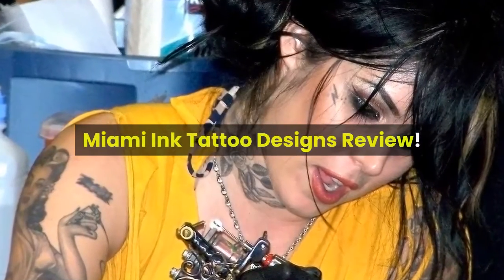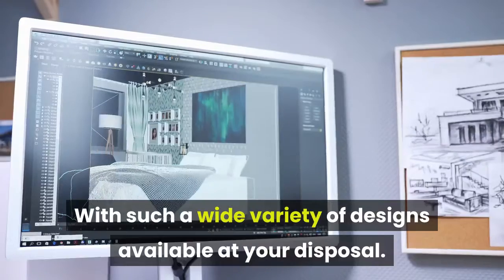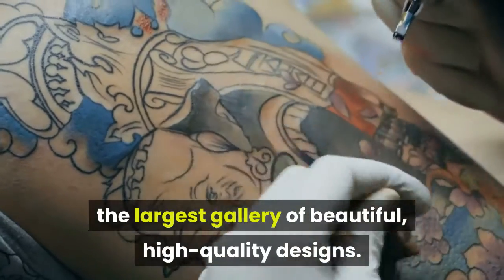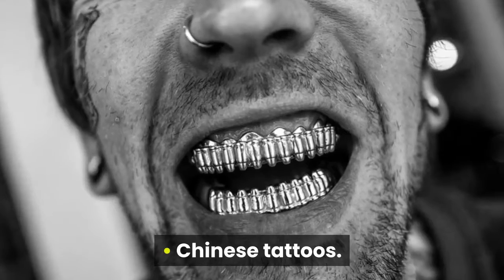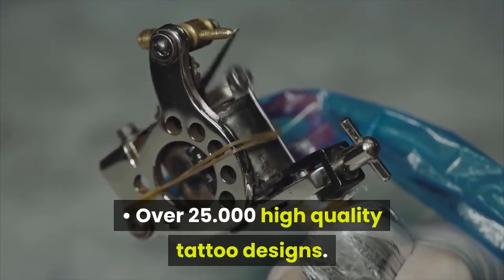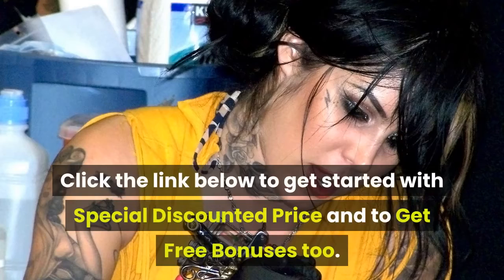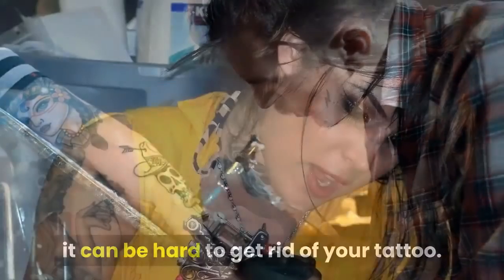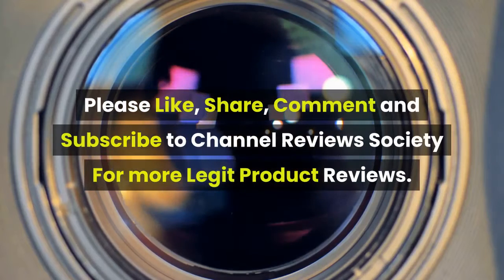Miami Ink Tattoo Designs Review - 215 Best Miami Ink images in 2020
New Review of Miami Ink Tattoo Designs Watch It First and Then Decide To Buy or Not
Introduction:

Miami Ink Tattoo Designs can be a site which has altered one of the #1 rated tattoo membership sites online while using largest gallery of gorgeous, high-quality designs. Together with your numerous designs available available, you are sure to obtain the ideal tattoo. Miami Ink Tattoo Designs provides you with a bit that enables you to definitely learn how to select a tattoo or the best way to choose a tattoo artist.

What's MIAMI INK TATTOO DESIGNS?

Miami Ink Tattoo Designs can be a site which has altered one of the #1 rated tattoo membership sites online while using largest gallery of gorgeous, high-quality designs.

Together with your numerous designs available available, you are sure to obtain the ideal tattoo.

Tattoos are very popular. Tattoos are a little bit of art. Acquiring a great tattoo designs can be challenging nevertheless the individuals from Miami Ink Tattoo Designs increase the risk for task achievable for all of us.

The Folks AREA

• The mobile friendly people area is continually updated with elevated features. It is possible to access every detail from your smartphone or tablet.

• More designs are constantly being put into really are satisfied exceeding enough designs to pick from.

• With the completely new tattoo designer, that's been recently improved, you can see how a design can look within your body.

• Once you are satisfied, you will find a designer using the Miami Ink Tattoo Designs website and acquire the appearance inked within your body.

THE TATTOO COLLECTION

Miami Ink Tattoo Designs provides tattoos of several designs from abstract to Zodiac. They have the most used and largest tattoo gallery on the internet. Tattoo designs are really evolved while using mixing of countless sketches. The tattoo designs are available in a variety of colors.

The tattoo designs are organized into 60 specific groups that may help you locate a design quickly and just. Right here are a handful of in the groups to pick from:

• Abstract tattoos

• Animal tattoos

• Biker tattoos

• Bird tattoos

• Butterfly tattoos

• Chinese tattoos

• Cross tattoos

And you'll find more groups later on!

Pros

• Rated as #1 tattoo membership site online!

• Instant ease of access largest internet tattoo library!

• Over 25.000 high quality tattoo designs

• Over 60 tattoo groups

• 165 designer tattoo fonts

• Access to tattoo designers

Cons

• It can be tough to get the right tattoo as there's an amount of over 25.000 tattoo designs. Though over 60 groups, it'll be much easier to get the tattoo you are trying to find.

FINAL VERDICT

This is often a legit program, but you have to consider it the tattoo is ideal for existence. In the event you regret your decision later, it is sometimes complicated to get rid of your tattoo.
Some of The Complaints Regarding  Miami Ink Tattoo Designs
Is there any Complaints against the  Miami Ink Tattoo Designs?
Is  Miami Ink Tattoo Designs a Scam?
 Miami Ink Tattoo Designs is not a Scam
Is  Miami Ink Tattoo Designs a Complete Waste of Money?
 Miami Ink Tattoo Designs Money Back Guarantee
Do  Miami Ink Tattoo Designs Offers Money Back Guarantee?
60 Days Money Back Guarantee by  Miami Ink Tattoo Designs
What Are The Policies of Refund Regarding  Miami Ink Tattoo Designs?
 Miami Ink Tattoo Designs Offers 100% Money Back Guarantee
Does  Miami Ink Tattoo Designs really works?
How  Miami Ink Tattoo Designs can Help You?
Miami Ink Tattoo Designs
Miami Ink Tattoo Designs Review
Miami Ink Tattoo Designs Reviews
how to tattoo a circle
tattooing tips
tattooing for beginners
tattooing for beginners pdf
tattoo guide for beginners
how to tattoo lines
how to get better at tattooing
basic tattooing techniques
learning to tattoo tips
tattooing for beginners shading
tattoo machine stroke explained